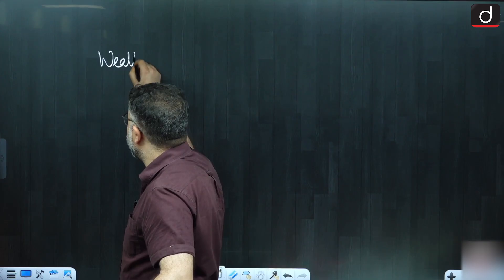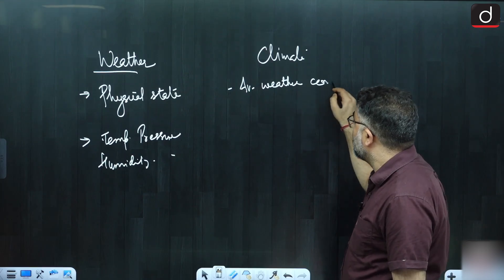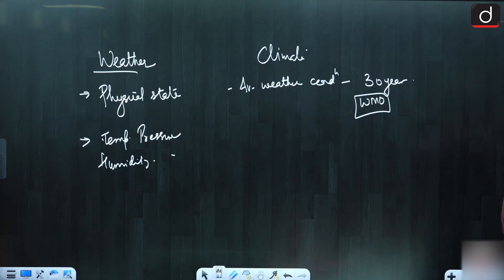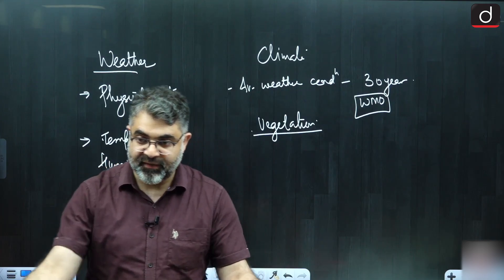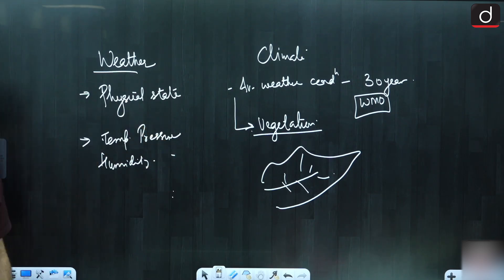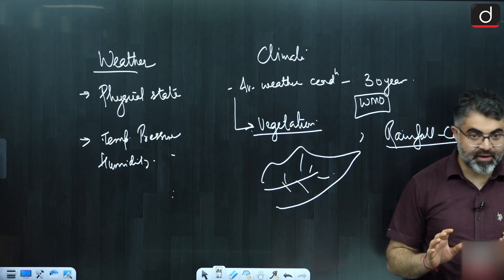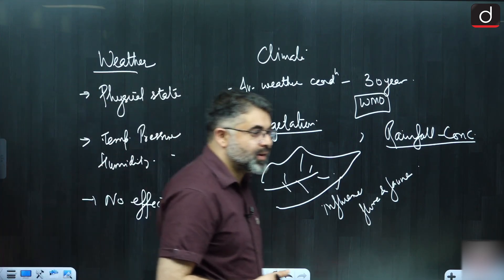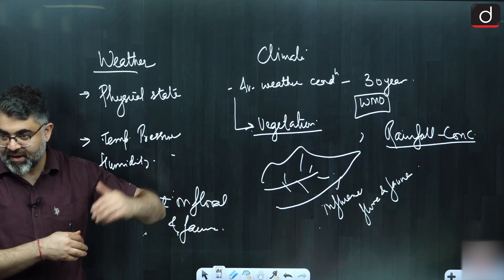Understanding Weather & Climate | Geography | UPSC | Drishti IAS English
In this detailed analysis by Mr. Rohit Wazir, Expert Faculty at Drishti IAS, learn the key differences between weather and climate, two concepts often confused in daily discussions. He breaks down the fundamental aspects of both, explaining how weather refers to short-term atmospheric conditions, while climate represents the long-term patterns of temperature, humidity, precipitation, and other factors in a particular region.
This video covers the critical elements that define each term, how weather is measured, and how it differs from climate. You will also understand how vegetation and rainfall patterns help define the climate of a region. Additionally, he explores the predictability of weather and climate, shedding light on their respective effects on flora and fauna.
Key Topics Covered:
• Definition and characteristics of weather
• Understanding climate and its long-term patterns
• How vegetation reflects climatic conditions
• The impact of weather and climate on flora and fauna
• Predictability of weather vs climate
• The role of temperature, humidity, and precipitation in defining climate
This video is essential for UPSC aspirants, geography students, and anyone seeking a clear understanding of the key environmental concepts related to weather and climate.